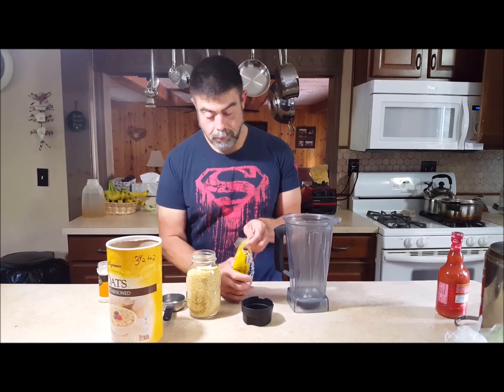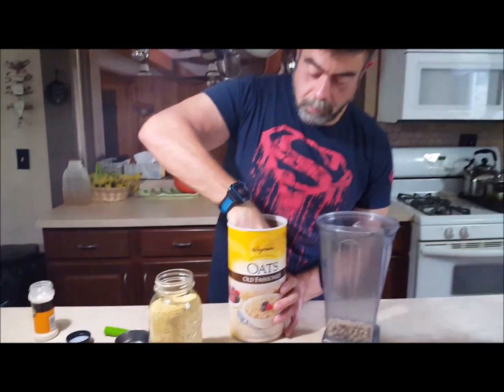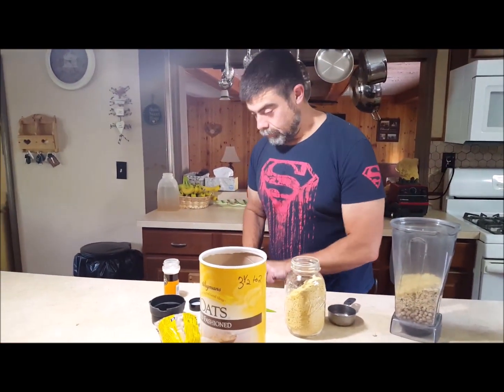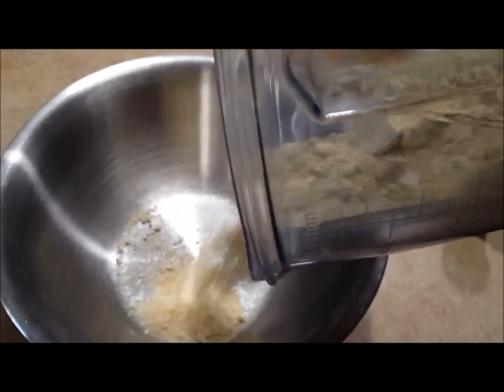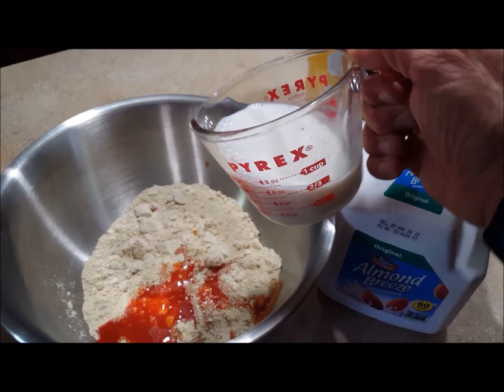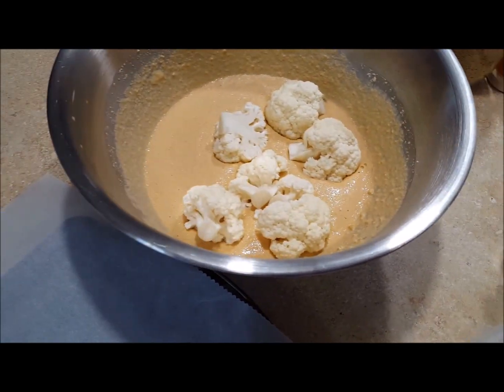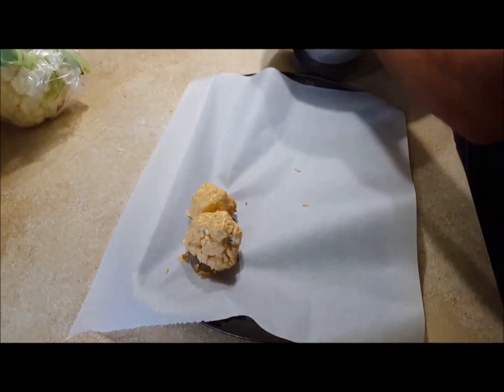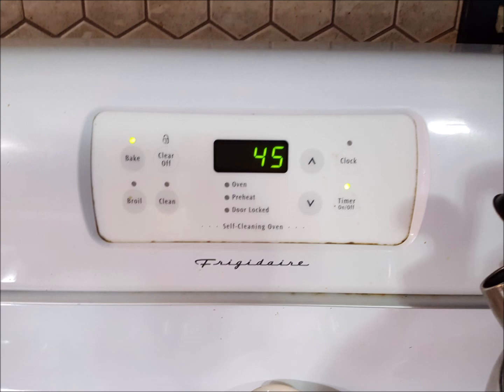Fat Man’s Buffalo Cauliflower Wings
I have about 5 variations of these but this is the one I decided to go with for the next cookbook. I will get the printed instructions out soon!
If you like these share the video.